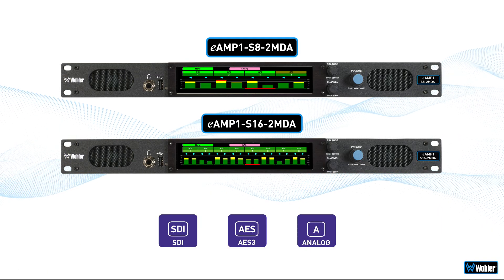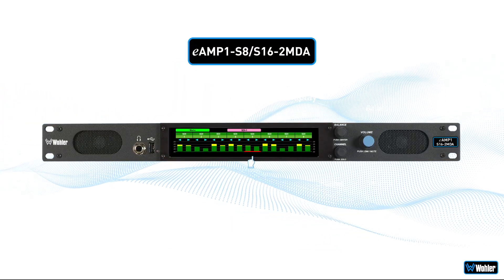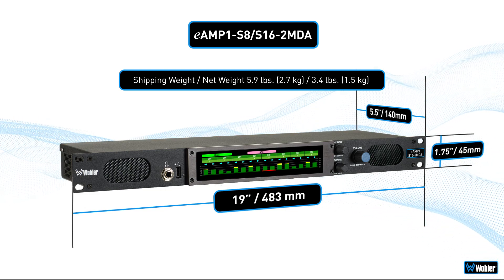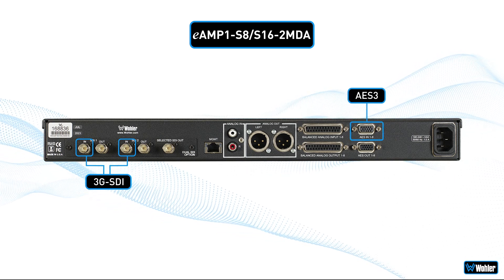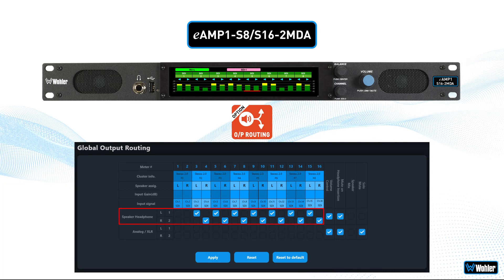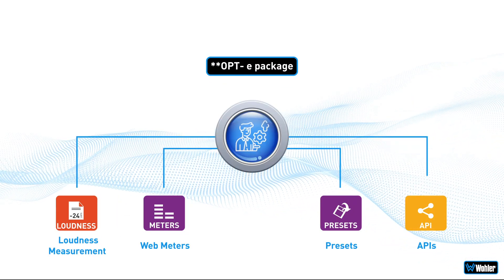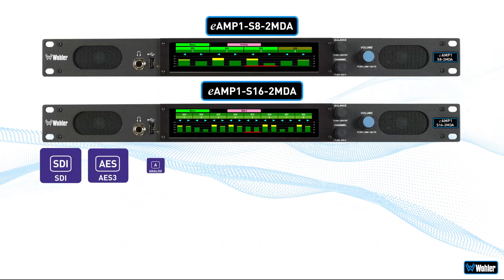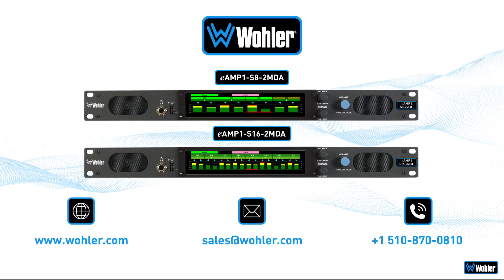eAMP-S16-2MDA & eAMP1-S8-2MDA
An introduction to our 8 channel or 16 channel, baseband only, shallow depth, dual 3G-SDI inputs, AES3 & analog audio monitor with a 7" wide touchscreen.